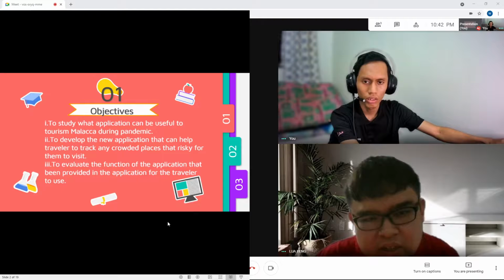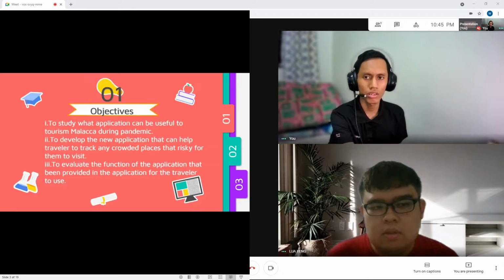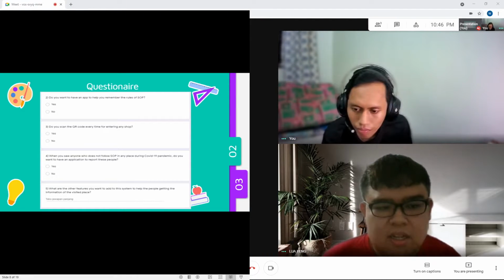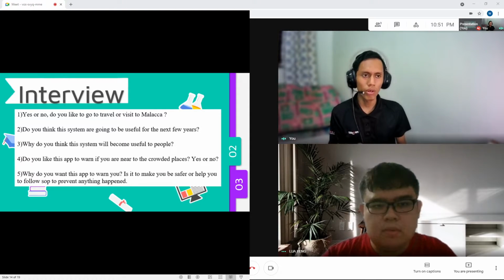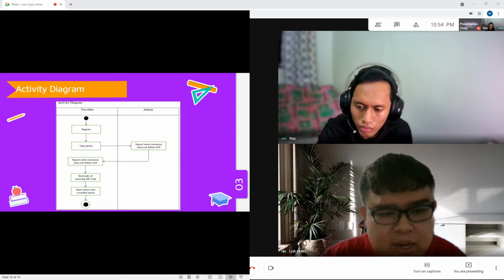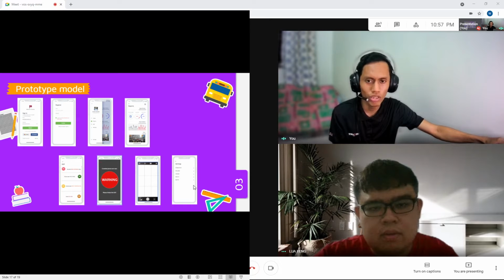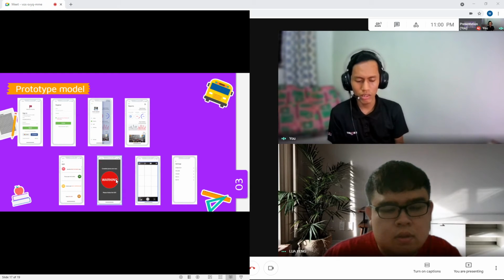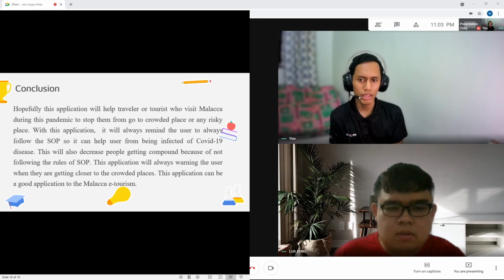Presentation Slide - Group AGAssignment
Group Members:
1. Amirul Naim Bin Abd Rahman (B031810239)
2. Lua Cheong Feng (B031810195)